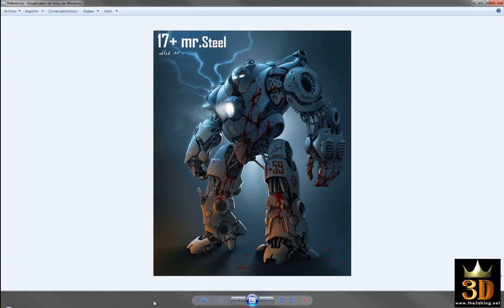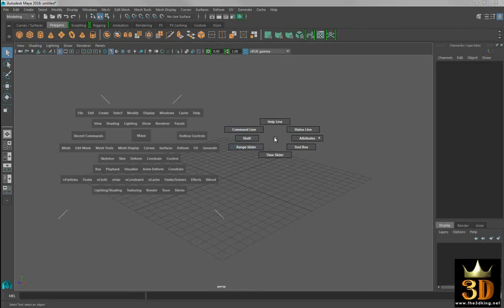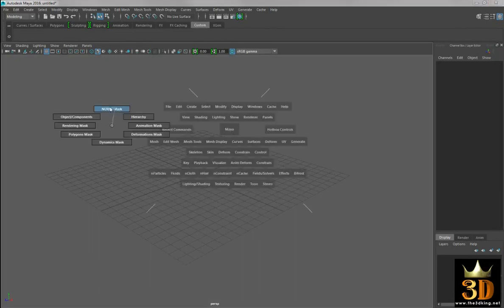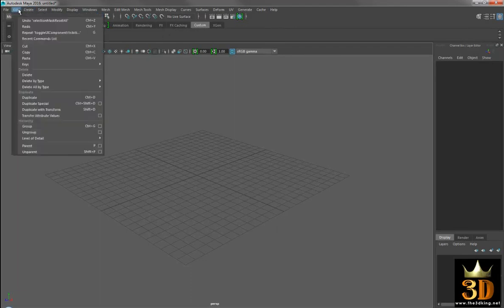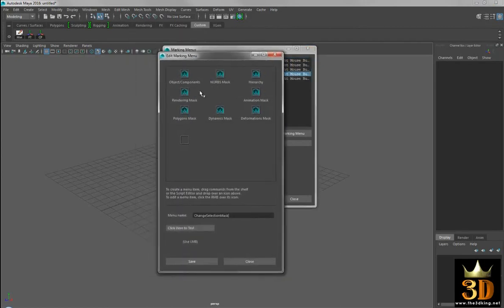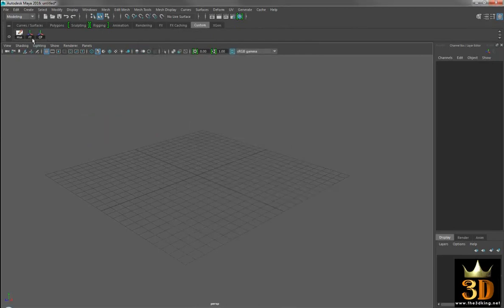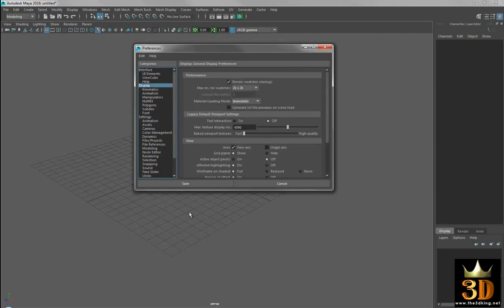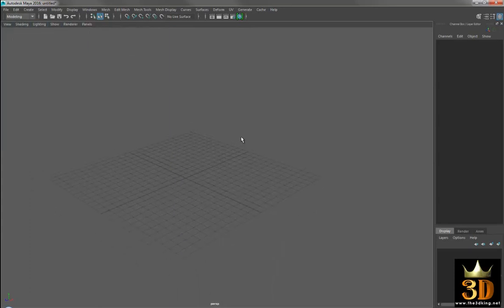Creating a robot in Maya and ZBrush 1/53 - Personalizing interface - Maya and ZBrush Course